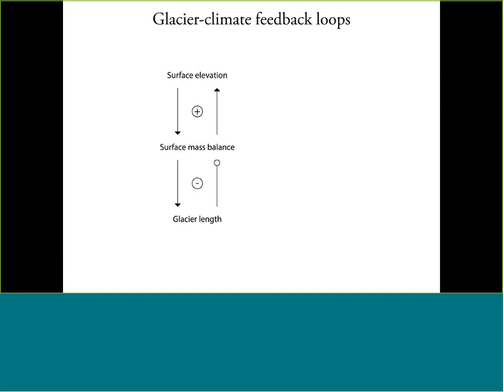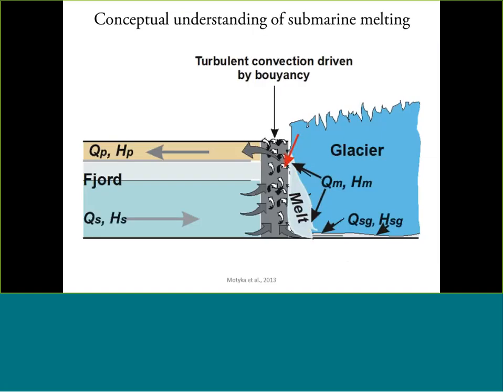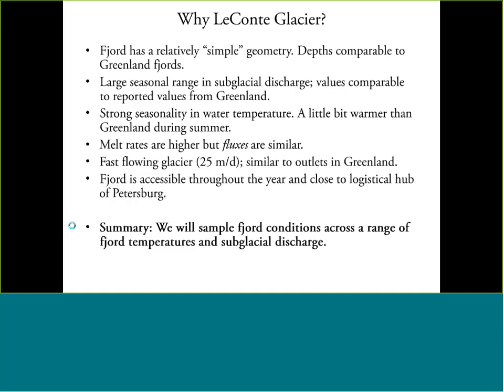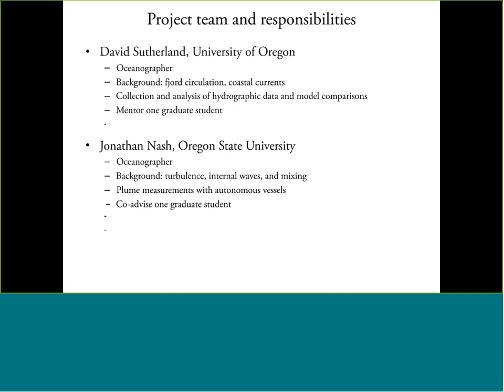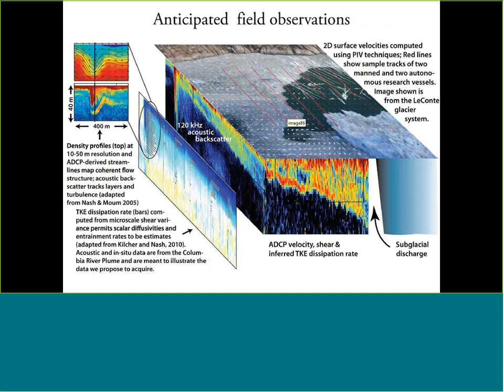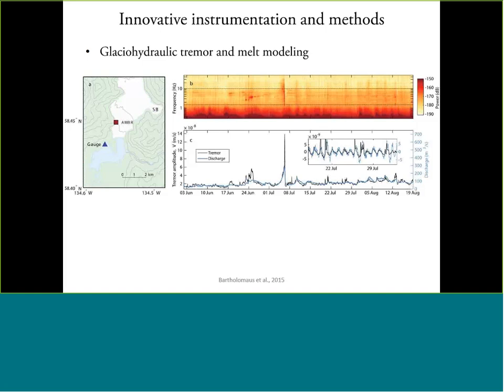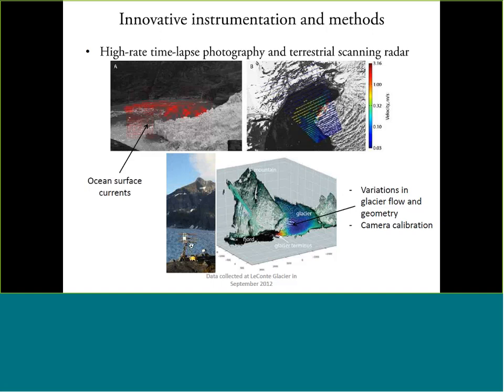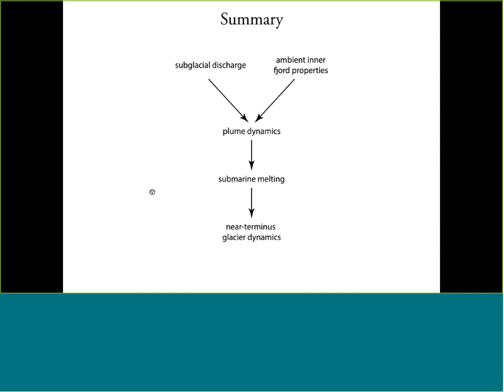Investigating the Impact of Subglacial Discharge on Turbulent Plume Dynamics and Submarine Melting